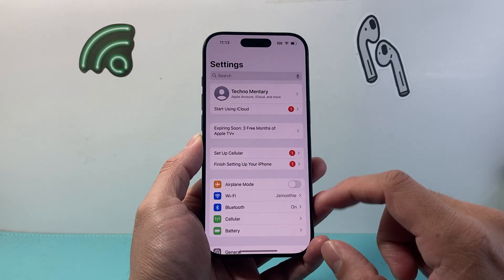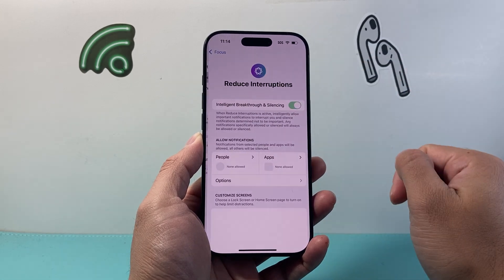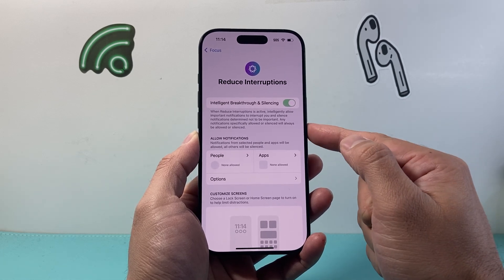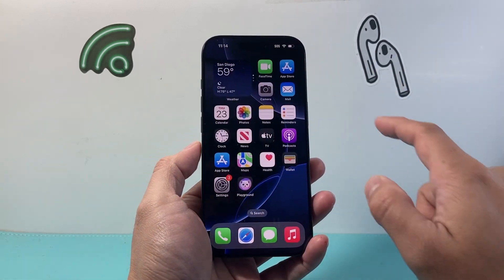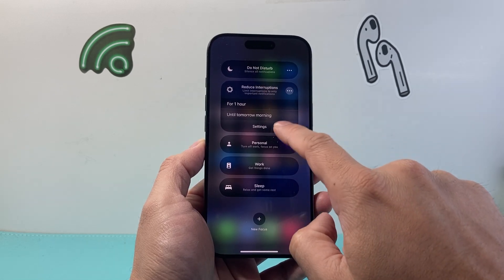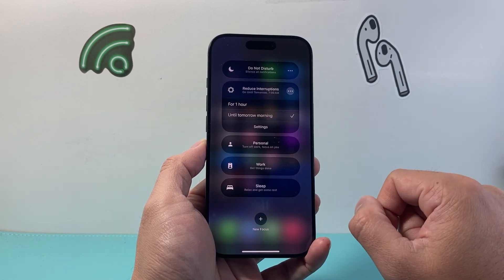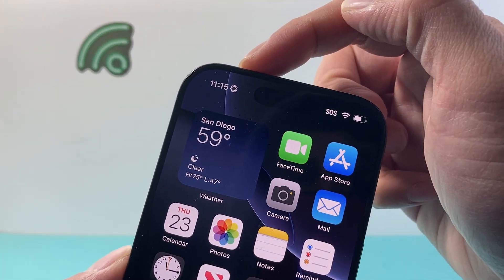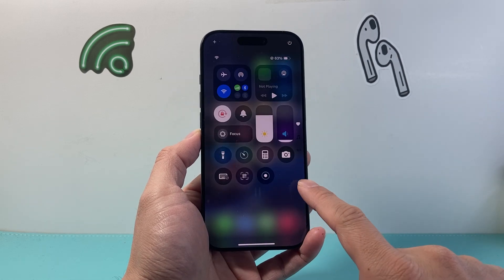How To Turn On Reduce Interruptions on iPhone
In this guide, I show you how to enable Reduce Interruptions Focus Mode on iPhone.